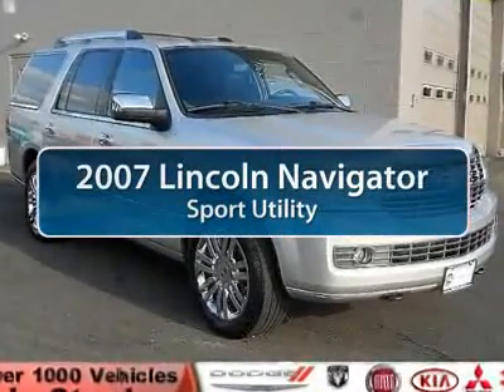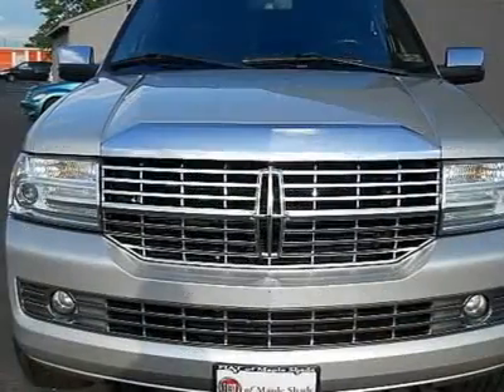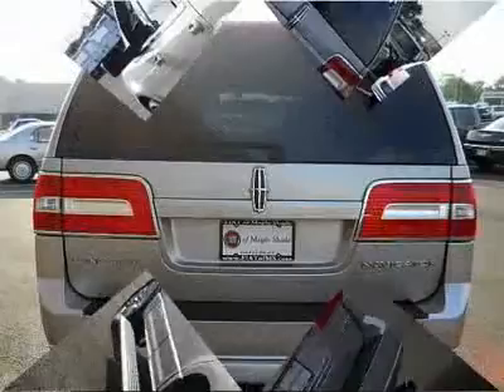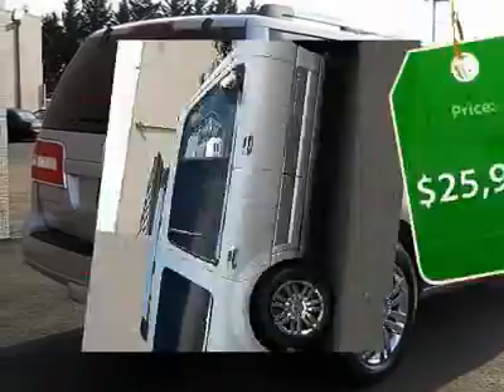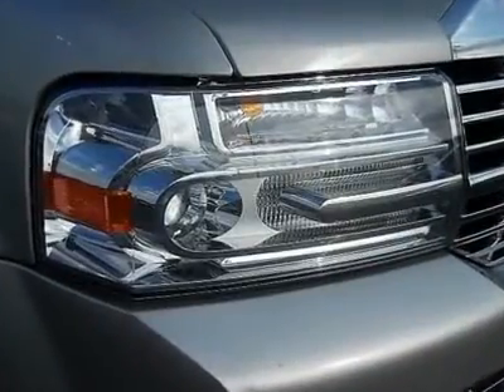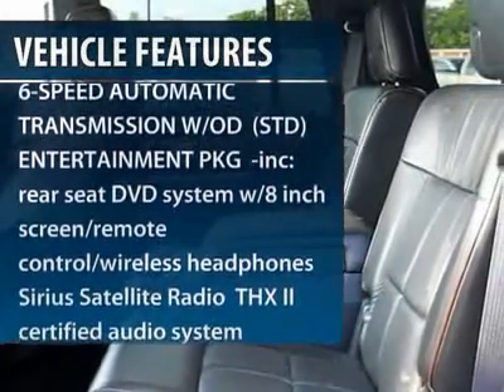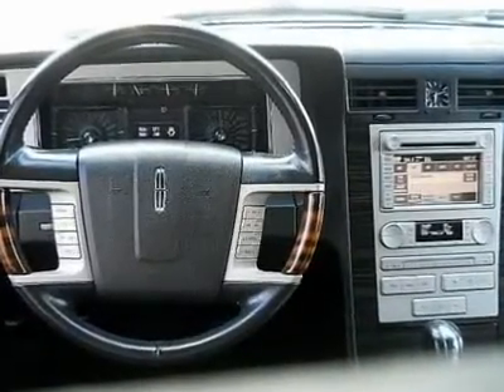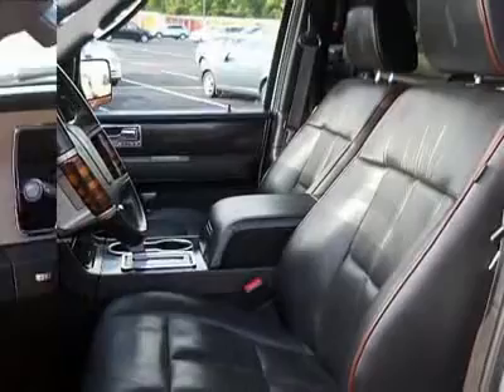2007 LINCOLN NAVIGATOR Cherry Hill, NJ 02279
2007 LINCOLN NAVIGATOR Cherry Hill, NJ
Stock# 02279
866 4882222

Don't miss this 2007 Lincoln Navigator. It's equipped with Automatic transmission and features a Silver Birch Metallic exterior. With 89993 miles, you'll want to take this car home. Make a great choice today.